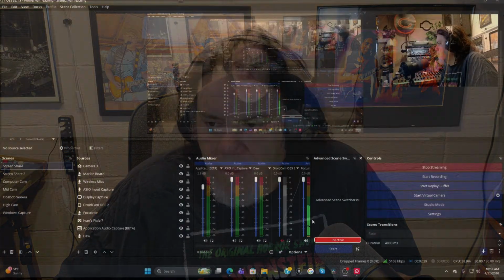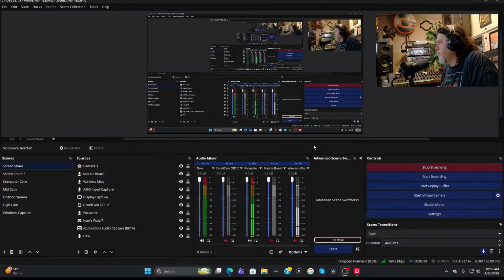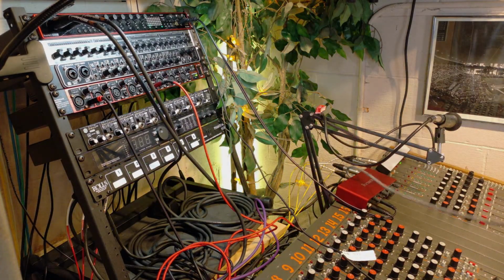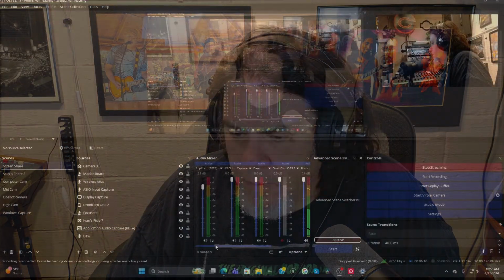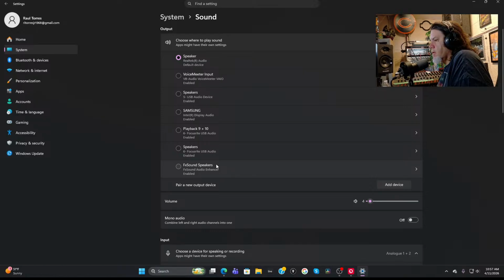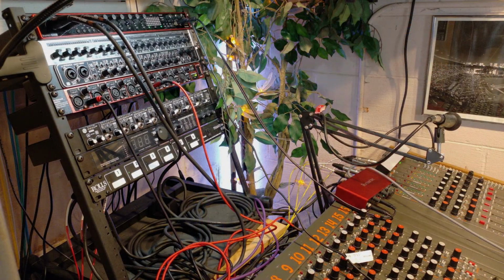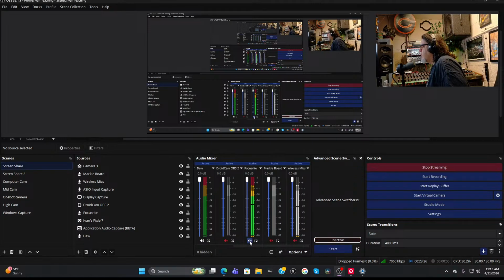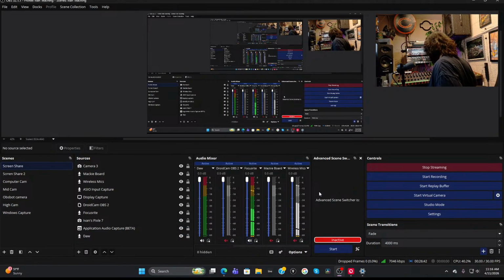Trying a new setup to try and get a Good Headphone monitoring situation.